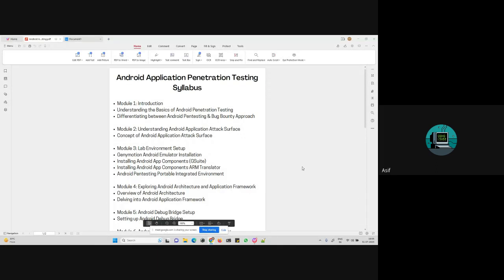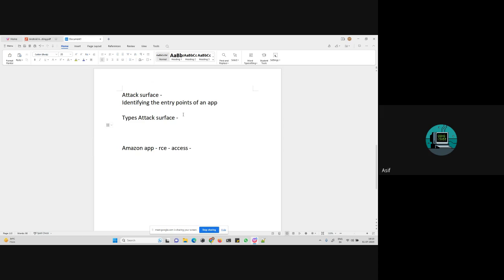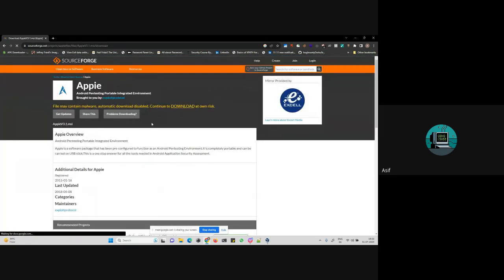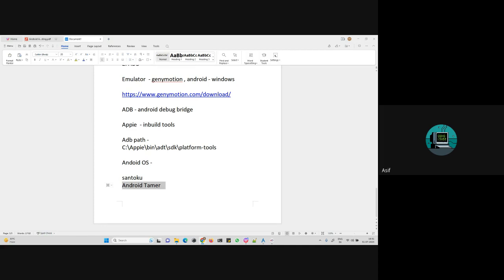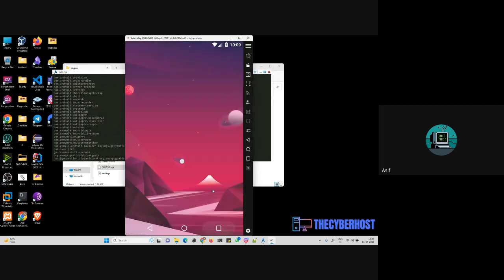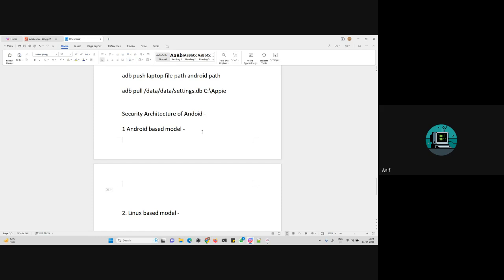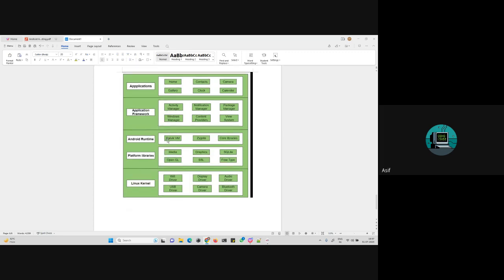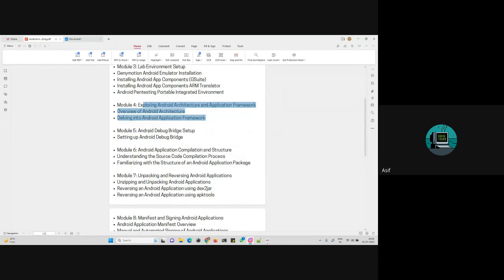Android Application Penetration Testing Day 1